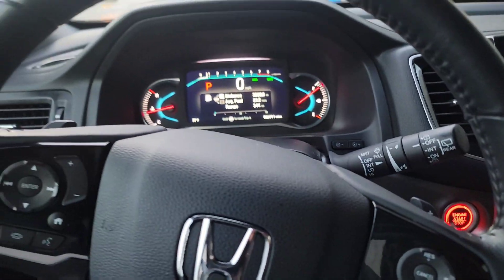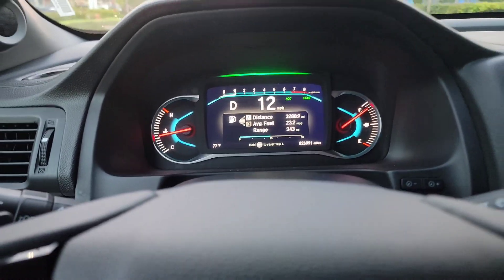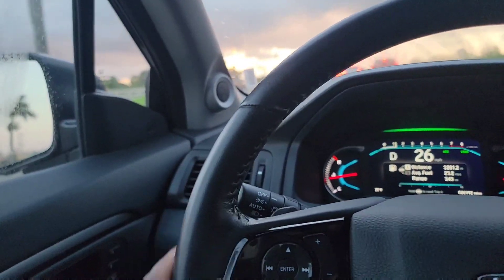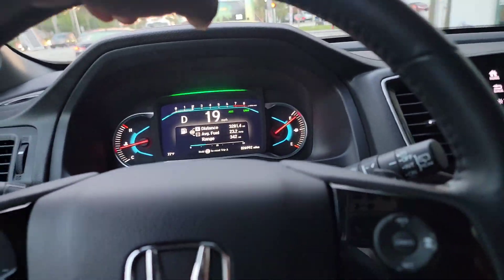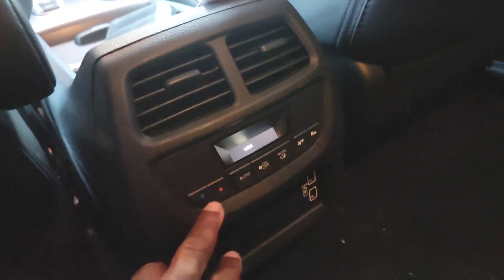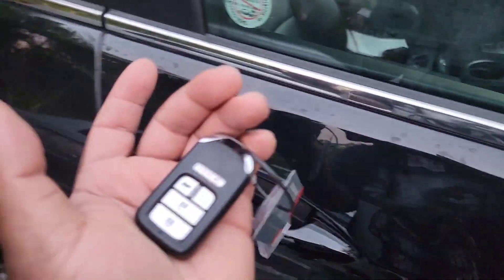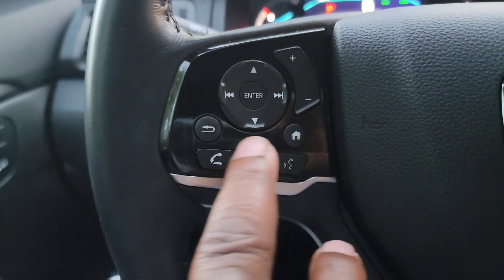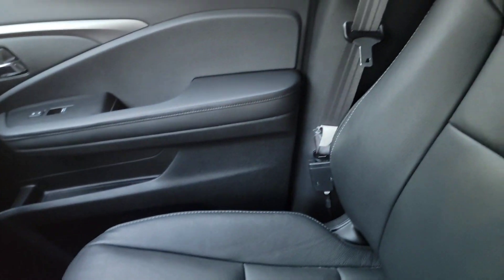2022 honda pilot quick review look around